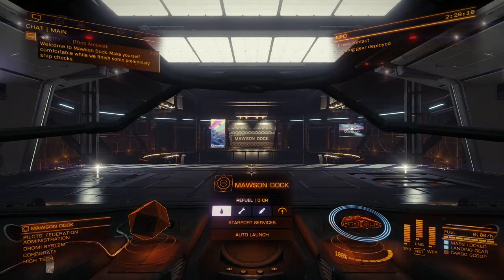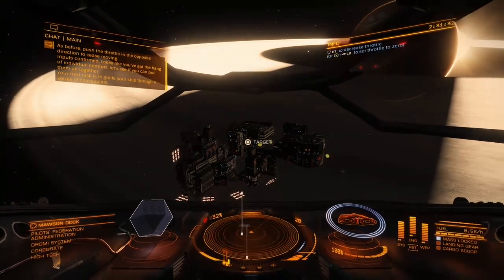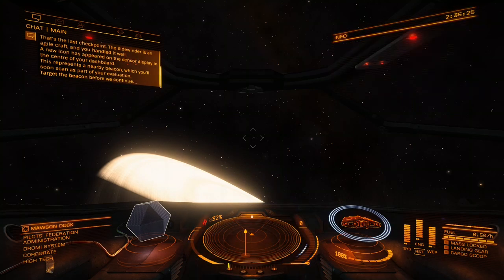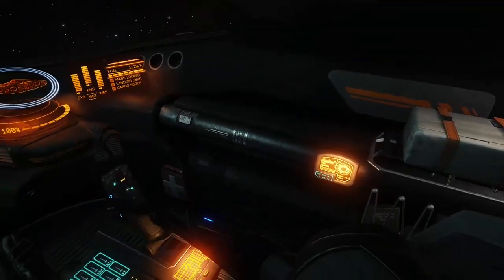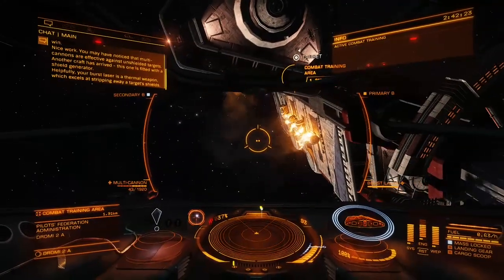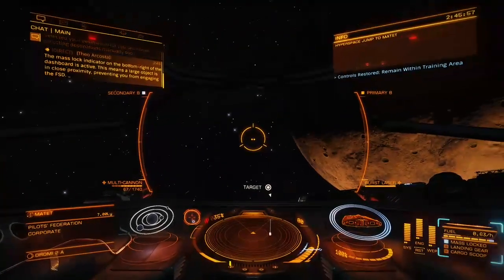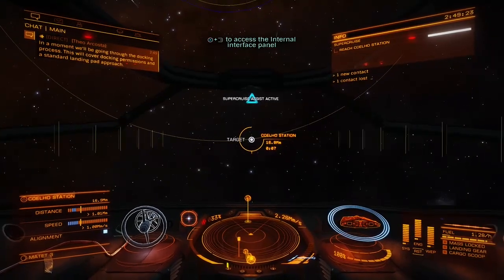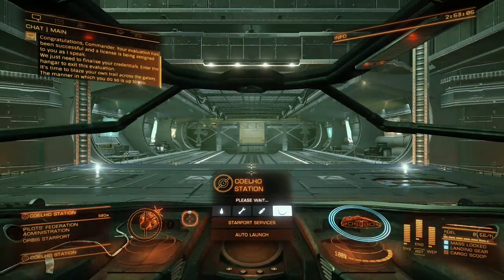Checkin' out Elite Dangerous on Xbox Game Pass Part 1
Elite Dangerous is one of my favourite games on PS4, so when I heard it was coming to Xbox One game pass I couldn't resist starting a new CMDR.